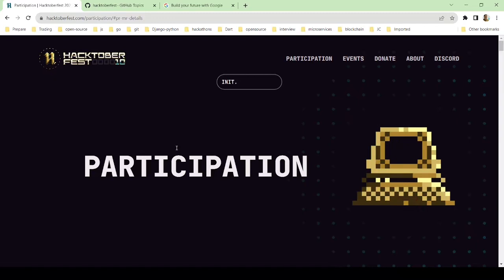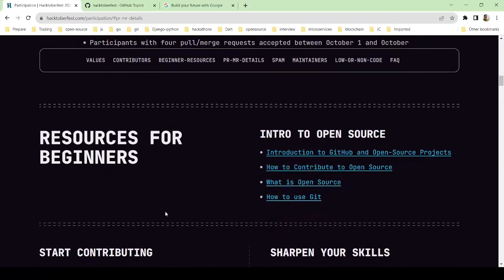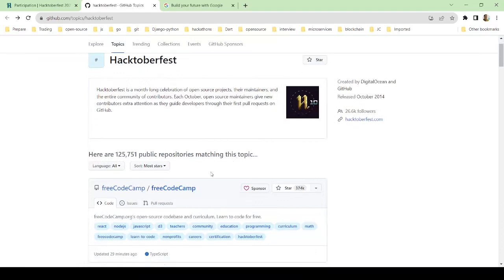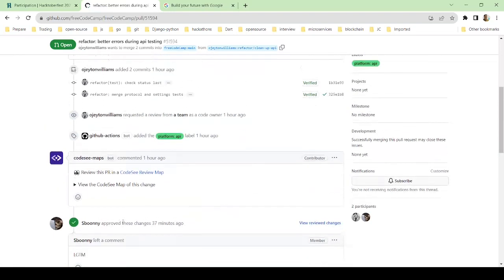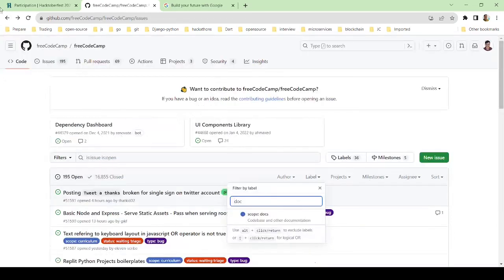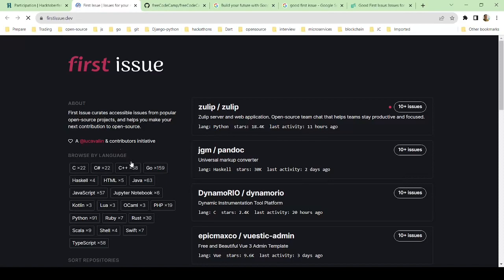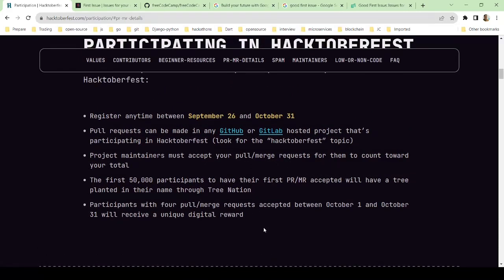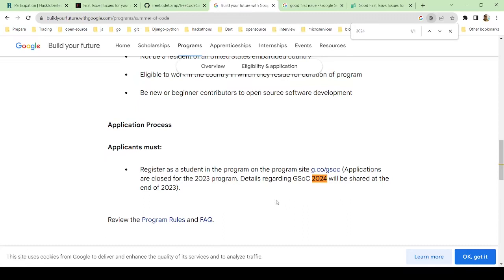Hacktoberfest 2023: Your Guide to Contributing to Open Source Projects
Are you ready to dive into the world of open source software development? Join us in this exciting YouTube video as we walk you through the ins and outs of contributing to open source projects during Hacktoberfest 2023! 🚀

In this video, we'll cover everything you need to know:
- What is Hacktoberfest and why it's awesome!
- How to find open source projects that align with your interests and skills.
- Step-by-step guide to making your first open source contribution.
- The rewards and benefits of participating in Hacktoberfest.

Whether you're a seasoned developer looking to give back to the community or a newcomer eager to learn and grow, this video is for you. Hacktoberfest is the perfect opportunity to make a positive impact on the open source world, improve your coding skills, and connect with like-minded developers worldwide.

Don't miss out on this incredible chance to be part of the open source movement and level up your development game. 🔥💻🌟